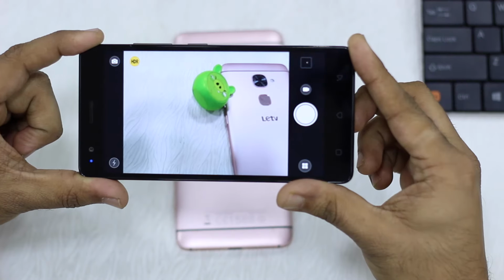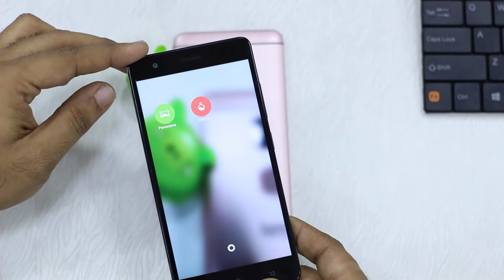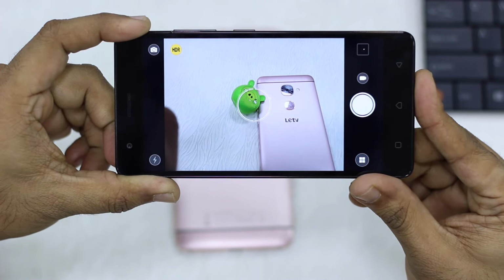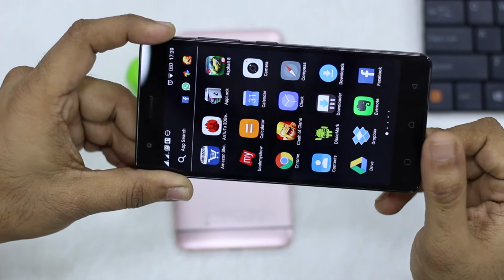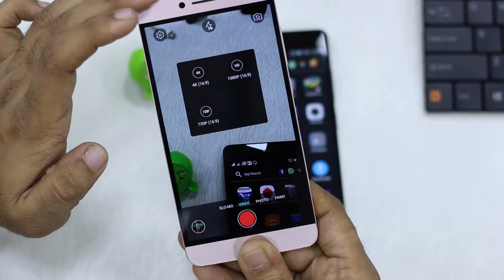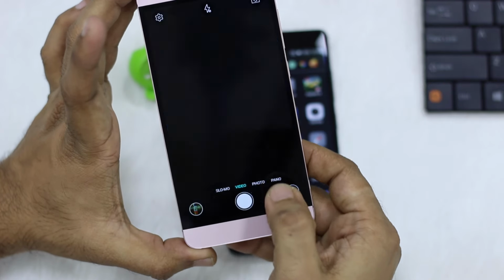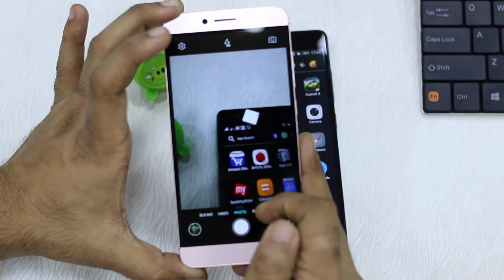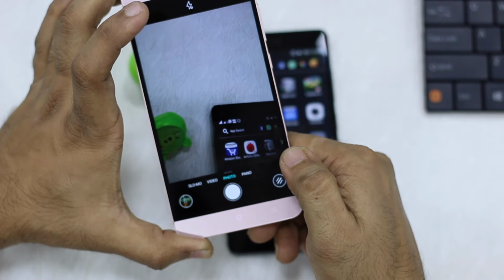Lenovo Vibe K5 Note vs LeEco LE 2 Camera Comparison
Deatield camera comparison between Lenovo Vibe K5 Note vs LeEco LE 2 Camera. Find out which one is better.